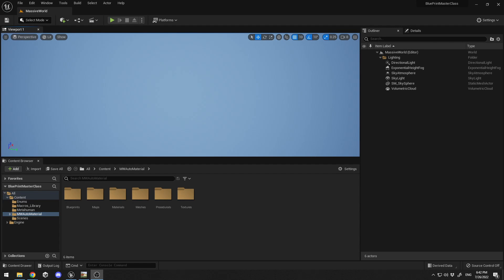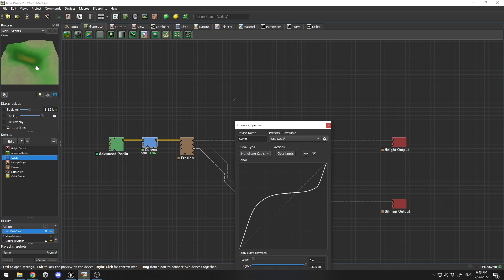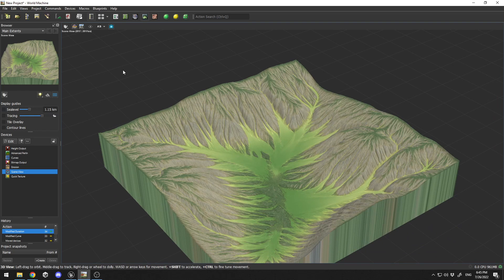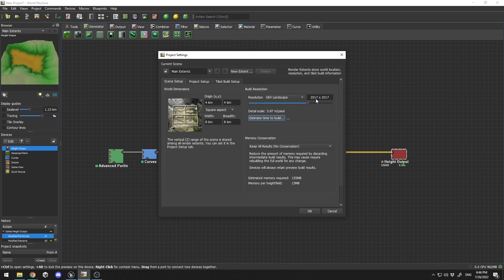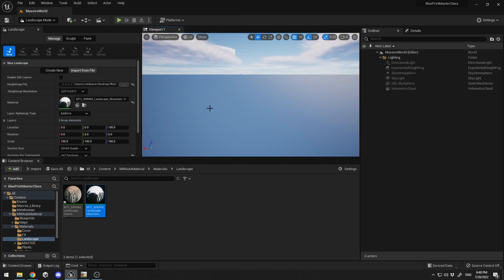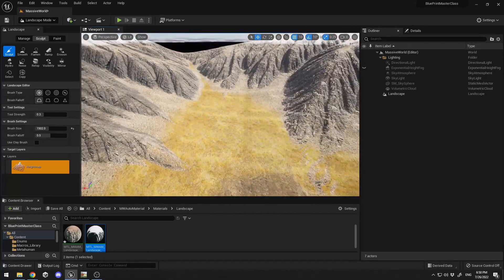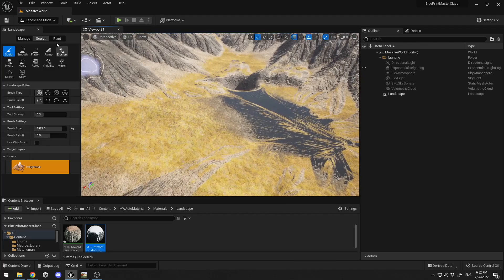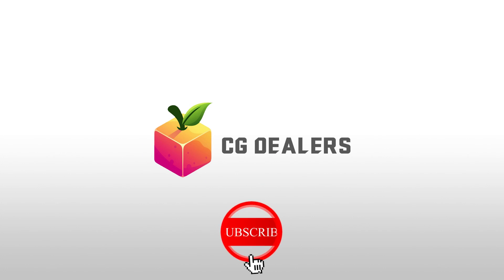Create an Open World Map in 10 min - Unreal Engine 5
Keep in mind that you always can adjust and sculpt onto your exported heightmap!